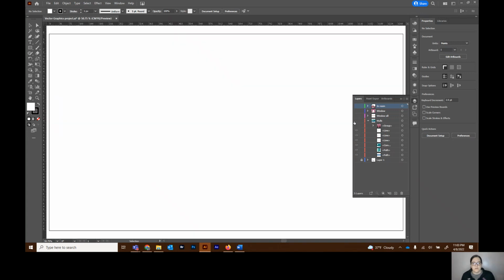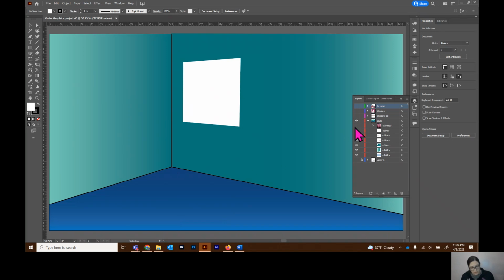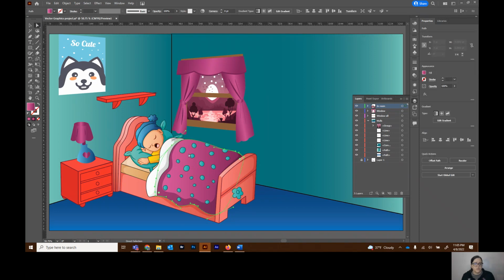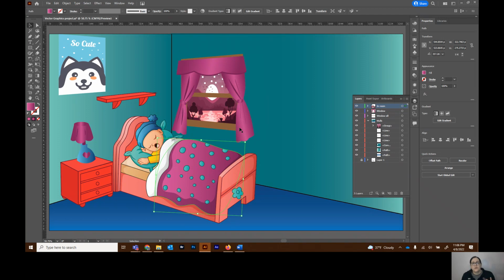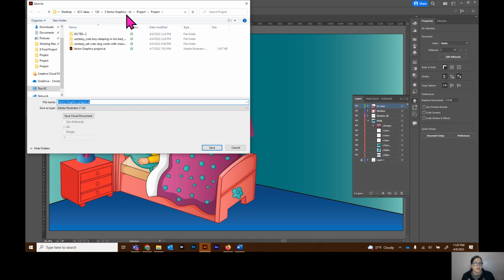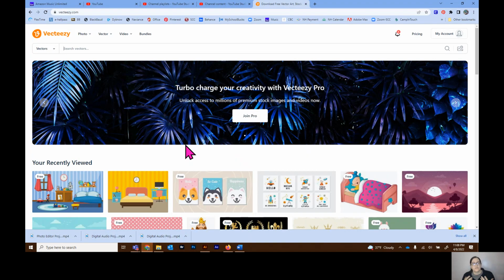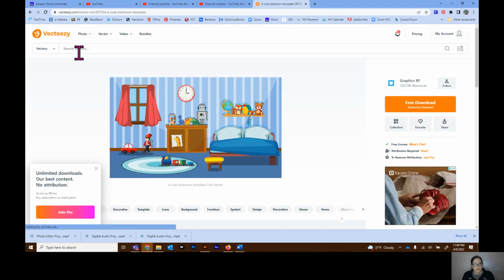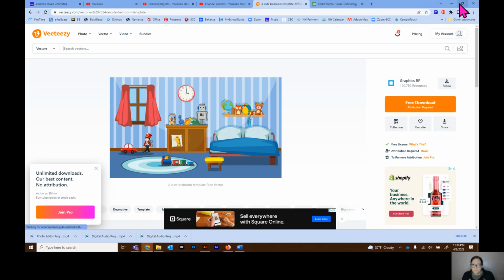Vector Graphics Project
This project is for the Vector Graphics Module. You must create an individual project that will be part of your multimedia Final Project.  Download files of your choice from the Helpful Sites page. Watch the video explanation to help create your project. For this Project you will be creating an independent project based on what you learned in Lessons 1 and 2.